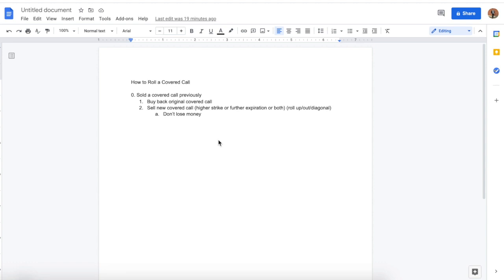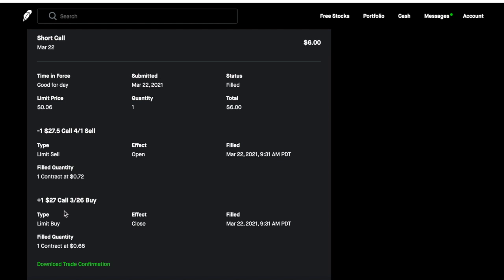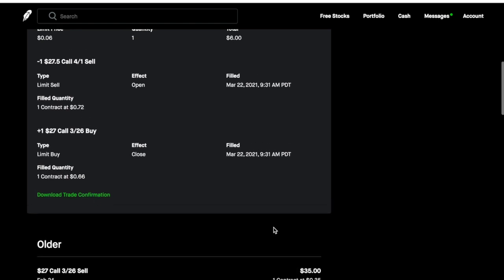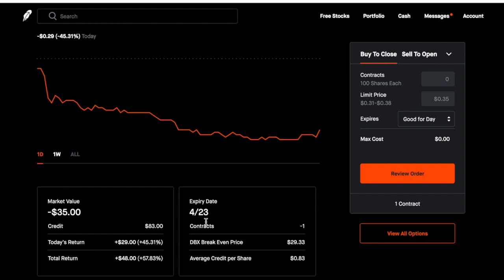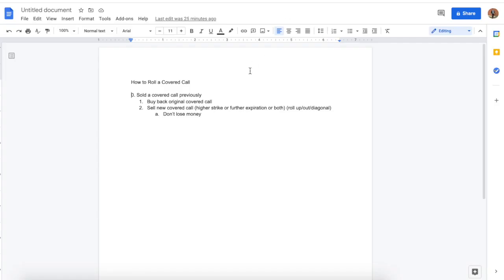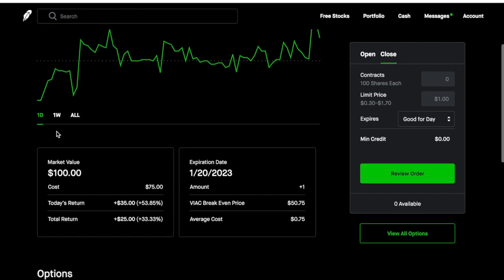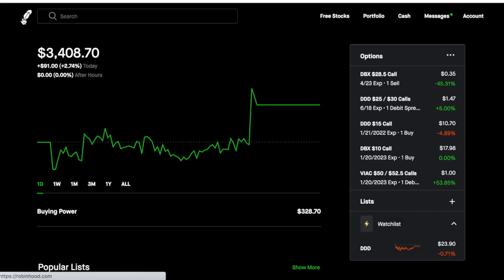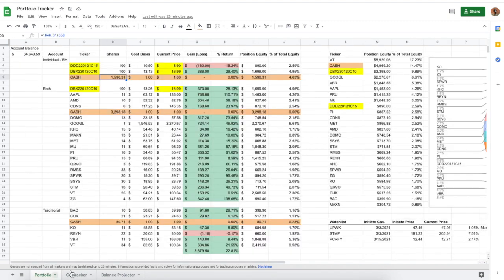How to Roll a Covered Call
So you sold a covered call and the underlying cruised higher in line with your long position, but now your short call is ITM (or close to it), what now? Take a chance and hope your long position doesn't get called away to cover your short?

No way.

This video teaches you how to roll your short call up, out, and diagonally.

Rolling calls and puts is an incredible simple concept but you want to make sure you understand how to do it and that you're doing it right. Rolling profitably is the difference between making big bucks and slowly letting bad trades eat away at your account balance.

If making money in the stock market is fun, you're doing it wrong. Make it inevitable.

For an article on my website about how to roll covered calls, check out

My favorite book on options
My favorite book on stock picking